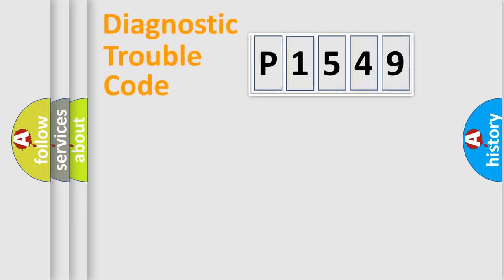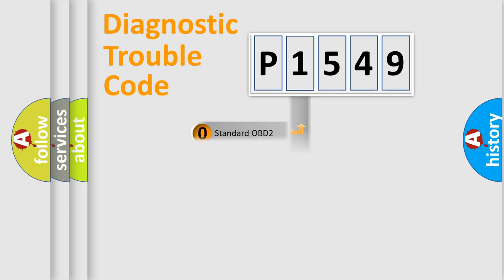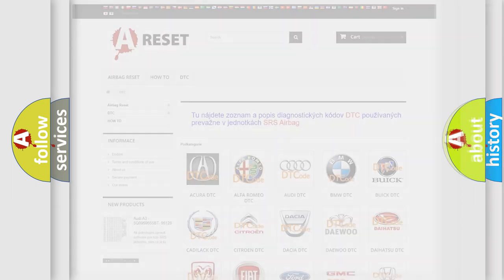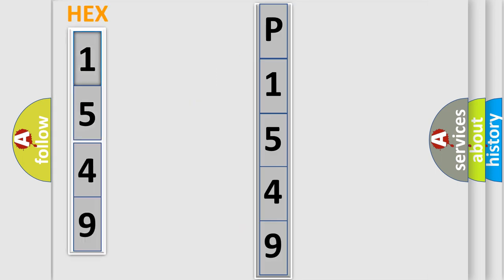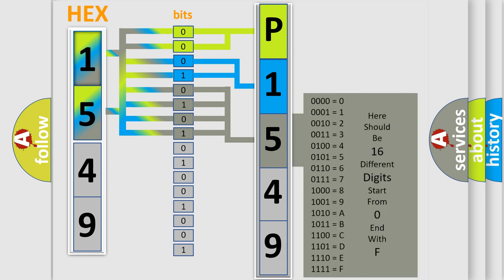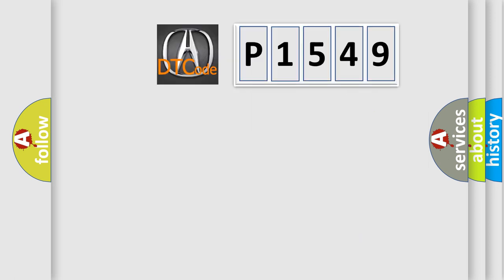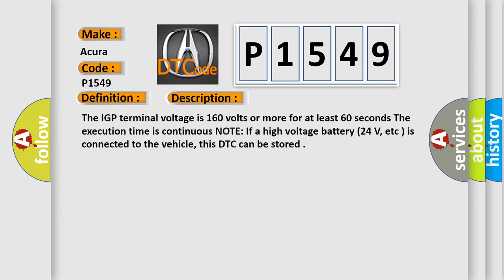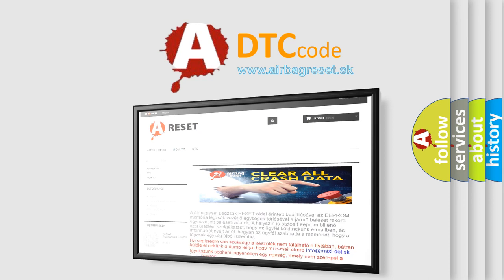DTC Acura P1549 Short Explanation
Make:
Acura
Code:
P1549
Definition:
Charging System High Voltage
Description:
The IGP terminal voltage is 16.0 volts or more for at least 60 seconds. The execution time is continuous. NOTE: If a high voltage battery (24 V, etc. ) is connected to the vehicle, this DTC can be stored.
Cause:
Poor connections or loose terminals at the alternator and the main under-hood fuse box
Faulty alternator